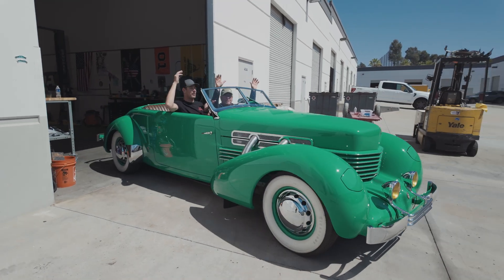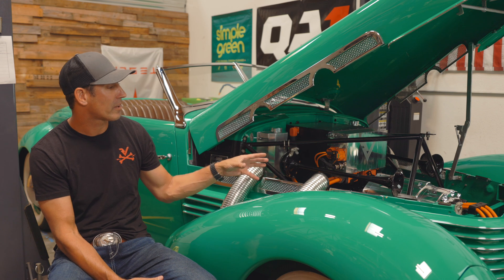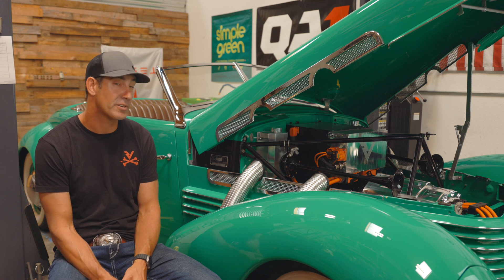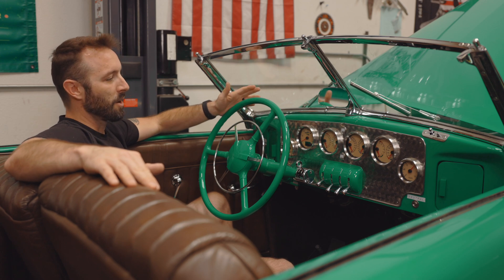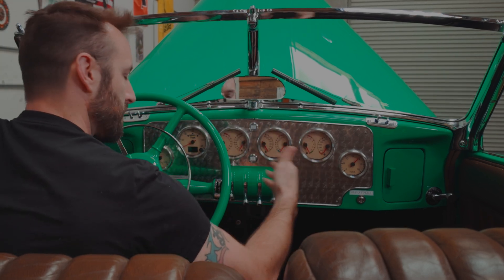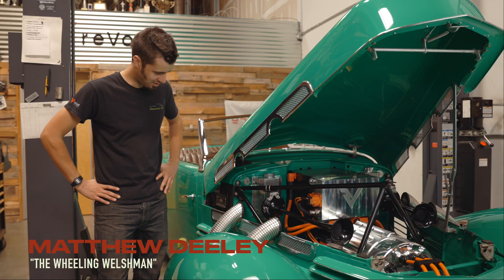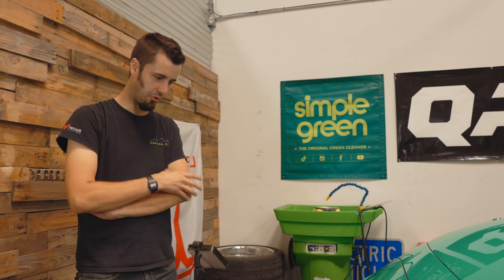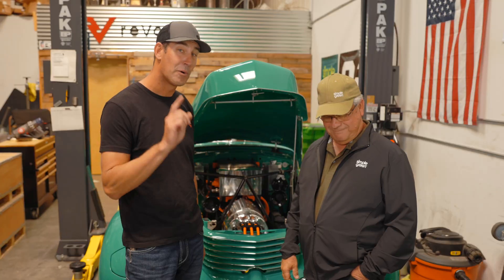EV Converted 1936 Cord Phaeton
The 1936 Cord has officially been converted from gas to electric, it's running smoother than ever, and it's back in the hands of the crew over at Simple Green! We are incredibly proud of this build and can't wait for you to see it in person! Be sure to stop by the Simple Green booth at SEMA 2024 in November & check out this amazing piece of automotive history.